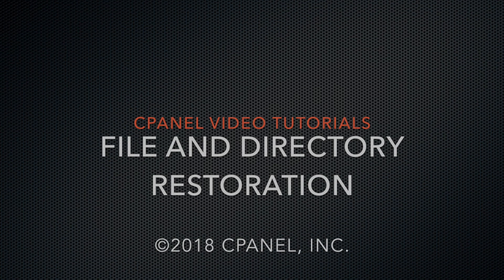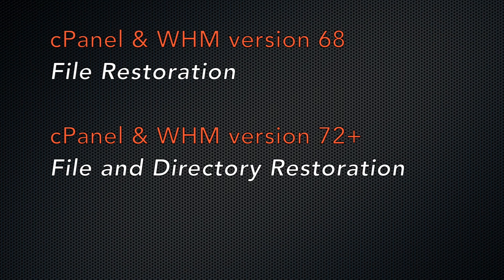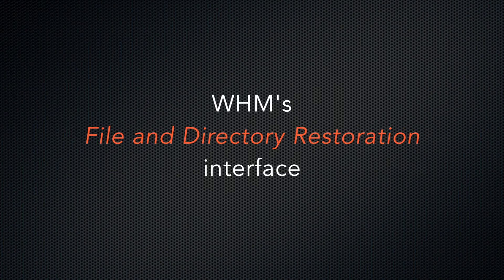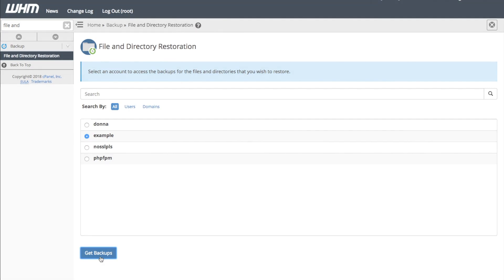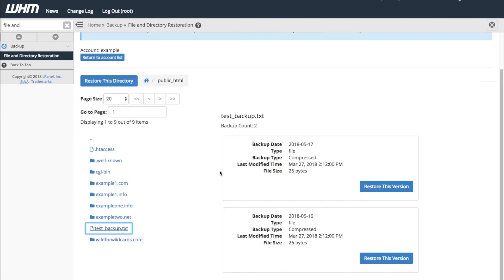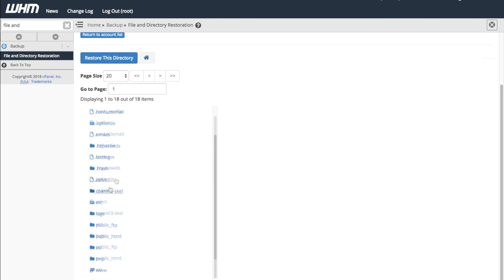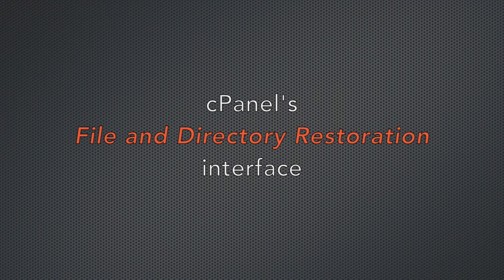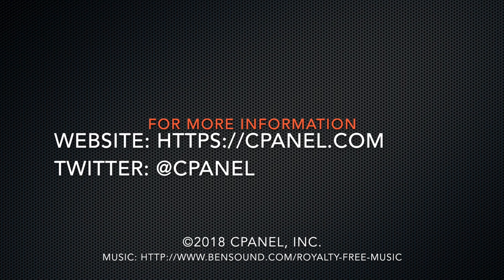WHM Tutorials - File and Directory Restoration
cPanel & WHM's File and Directory Restoration interface allows you to restore items from local backup files or directories.

@2018 cPanel, Inc.

cPanel & WHM versions 68 and 72+